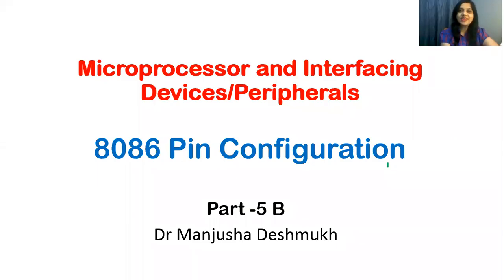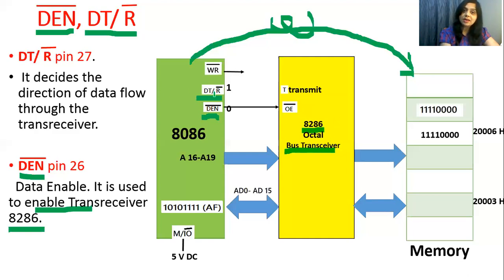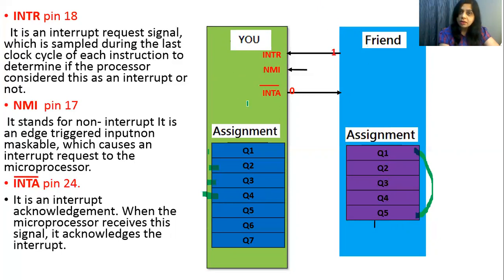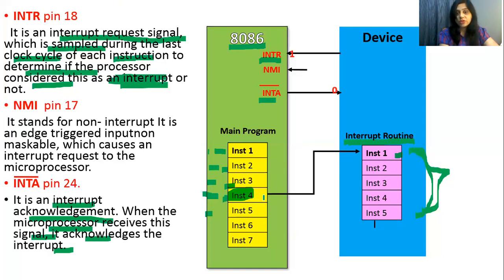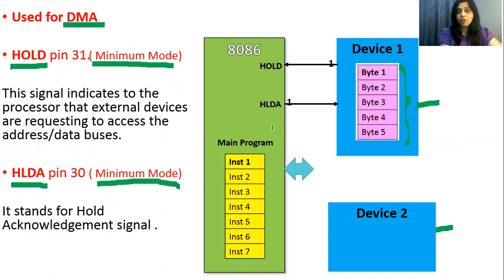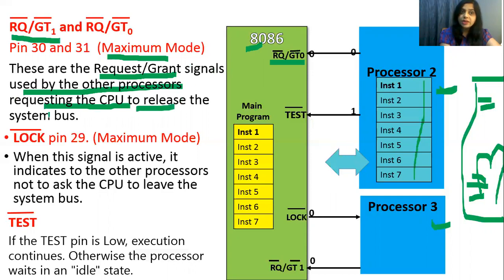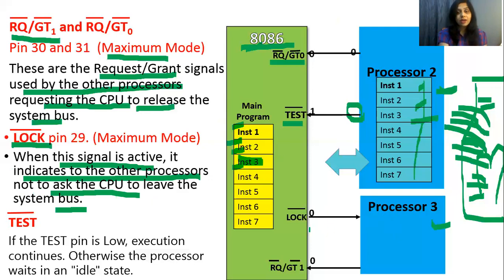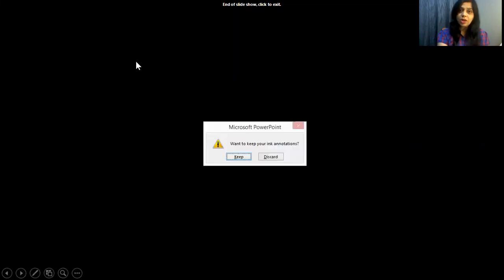for 8086 mcq : 8086 pin diagram Part B mcqs : Dr Manjusha Deshmukh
Animation is used for easy understanding of topic